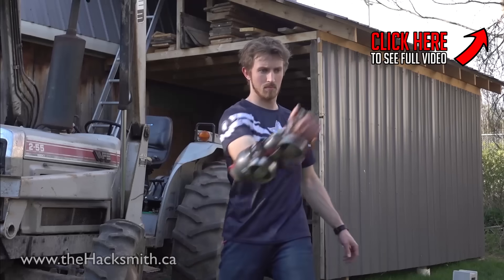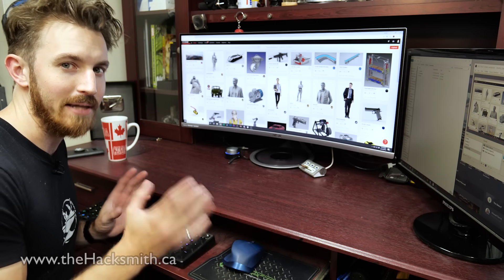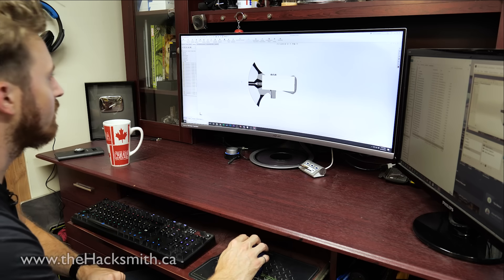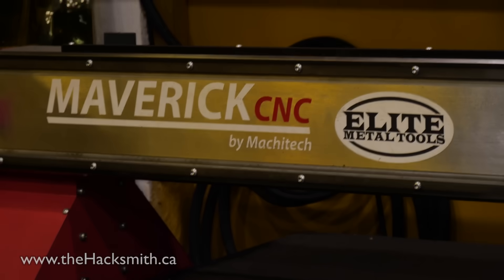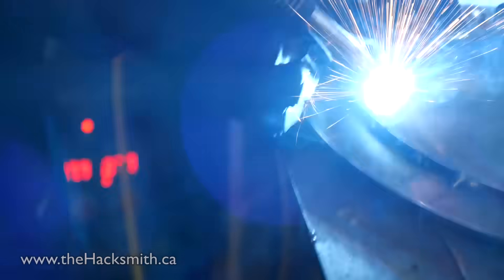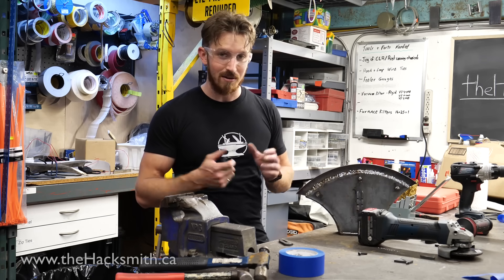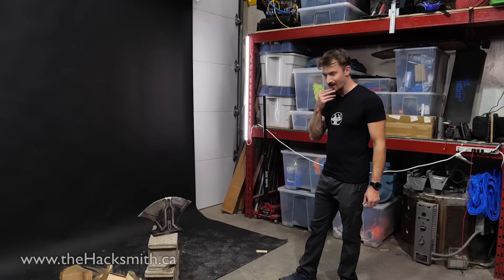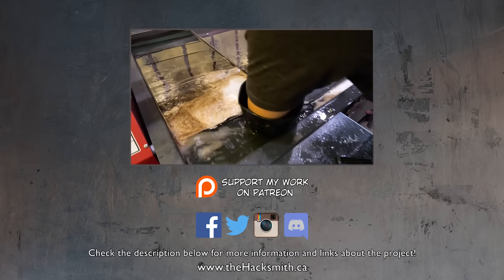Building Stormbreaker: Part 1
After building Captain America's new Wakandan shield, we've finally taken on the ultimate project -- Thor's new super weapon, STORMBREAKER the most powerful weapon in Asgard history! Forged in the heart of a dying sun out of Uru, we use modern technology, like our CNC plasma cutter and high grade steel to make the most realistic version of Stormbreaker ever seen! Avengers Infinity War in real life! We can't wait for Avengers 4!

SOFTWARE:
CAD ► Solidworks

TOOLS / MACHINES:
3d Scanner
Drills, drivers, grinders, saws, etc

@01:34 - "Impossible Way Out " by Echoplex

@04:27 - "Keep It Moving" Hawksilver

@05:37 "Home Town Junk" by Shotgun Radio

@09:19 "Drive" by Shotgun Radio

@12:10 "Propelling By Audio Blocks
Licensed from Storyblocks Audio ►

PERSONAL USE OF VIDEO CONTENT IS AT YOUR OWN RISK. THE HACKSMITH IS A TRAINED PROFESSIONAL WHO KNOWS EXACTLY WHAT HE'S DOING. EXCEPT WHEN HE DOESN'T. DO NOT ATTEMPT TO RECREATE OR RE-ENACT ANYTHING SHOWN IN THESE VIDEOS. MCU.